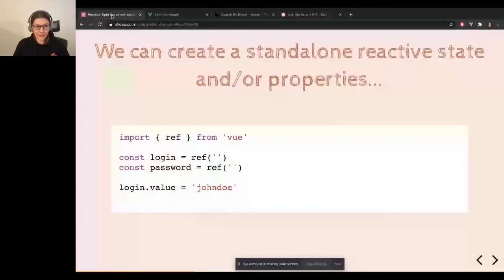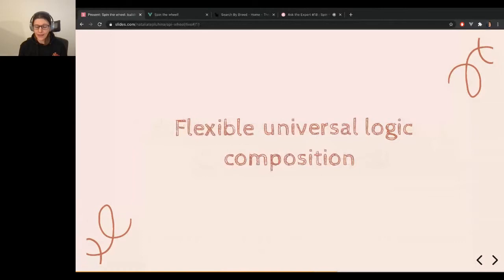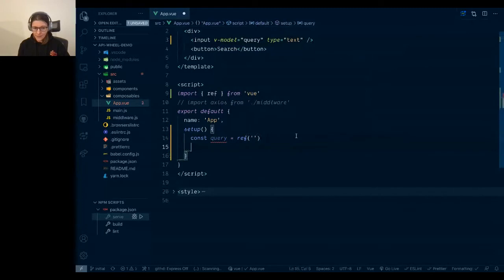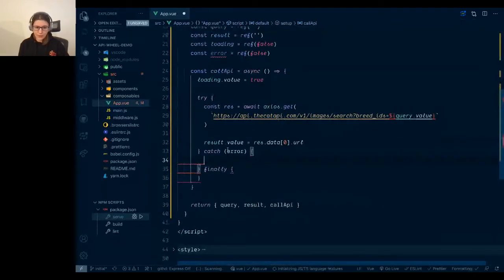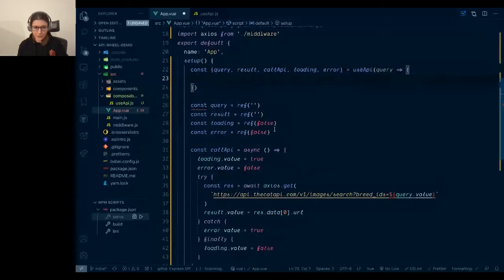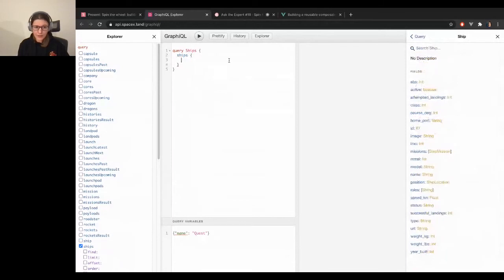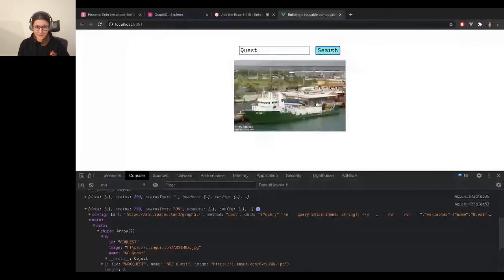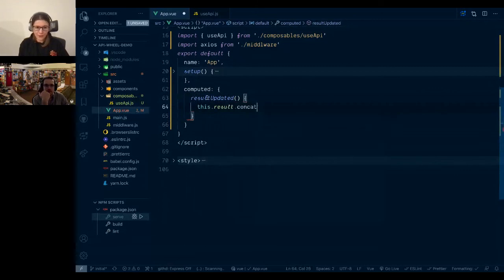Ask the Expert #18 : Spin the wheel: building a truly reusable composable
Each week, instead of watching a film or a series, we will offert to you a conference given by an expert. This session will also give you the opportunity to ask your questions directly to the expert.

29st March session: Spin the wheel: building a truly reusable composable
With the Vue 3 Composition API we got a powerful tool to abstract the logic. But how to make your composables really flexible? In this talk, we will try to livecode a composition function to match a set of different APIs selected by a spinning wheel
Speaker
Natalia Tepluhina:

Natalia Tepluhina is a Vue.js core team member and a Staff Frontend Engineer at GitLab. She is a conference speaker and author of articles on different topics related to Vue.js . Thanks to these activities Natalia has got a title of Google Developer Expert in Web Technologies.